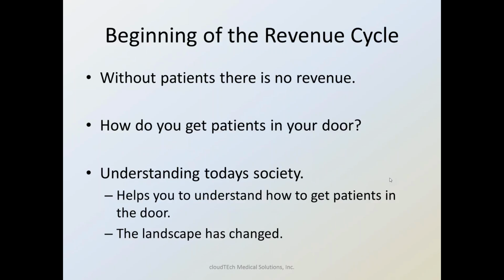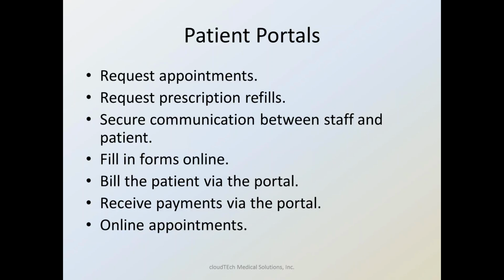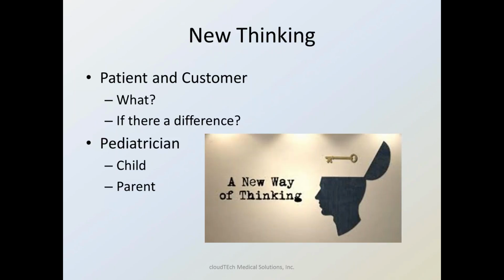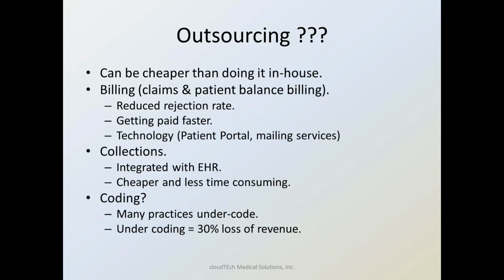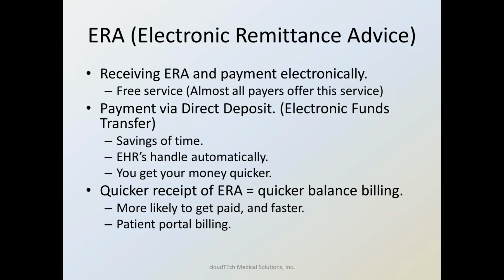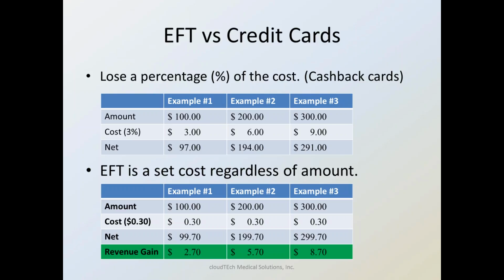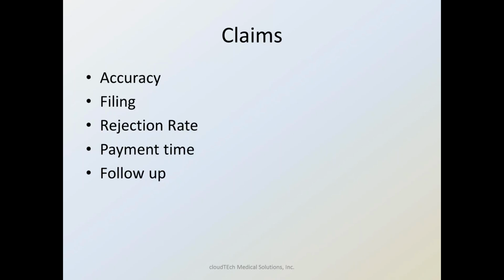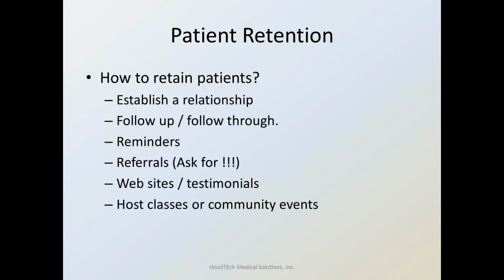2016 12 27 12 02 MEDICAL PRACTICE REVENUE CYCLE MANAGEMENT